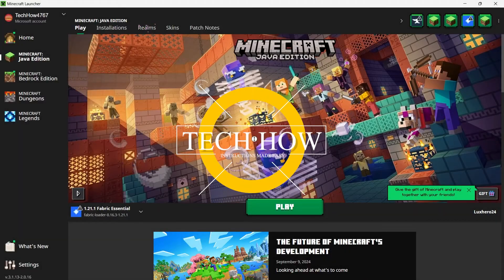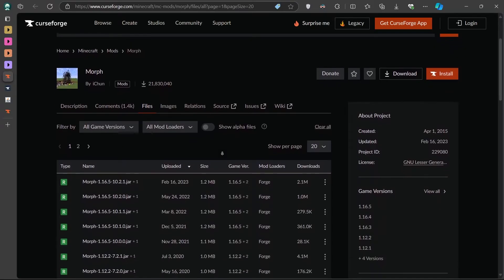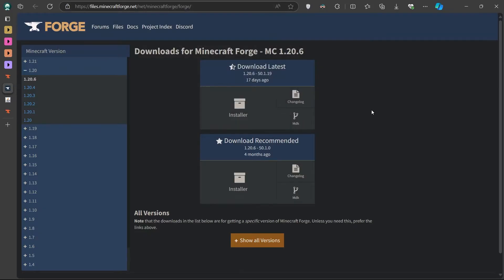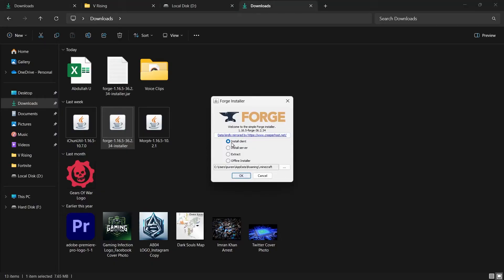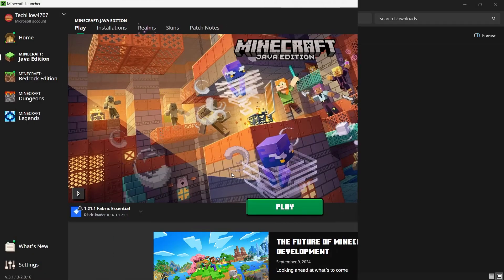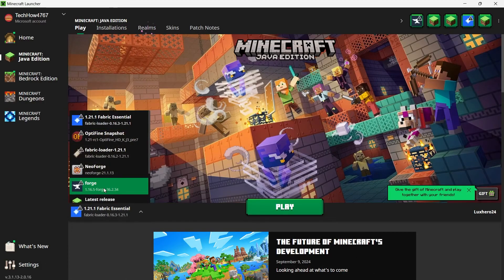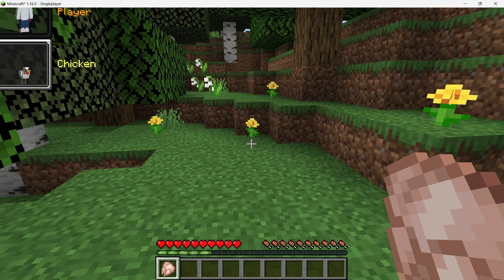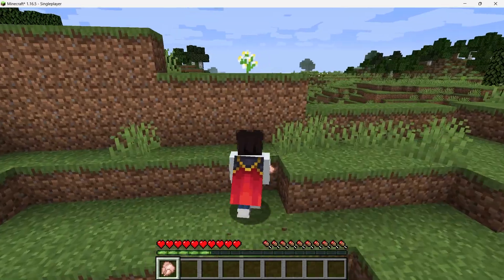How To Install Morph Mod in Minecraft - Complete Guide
A short tutorial on installing the Morph Mod in Minecraft.